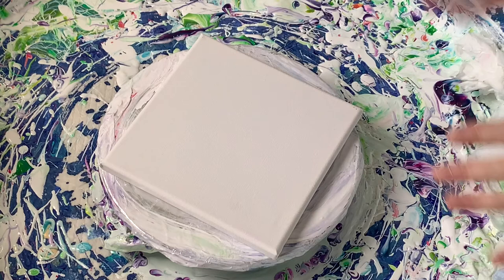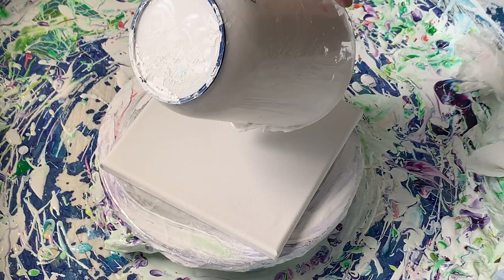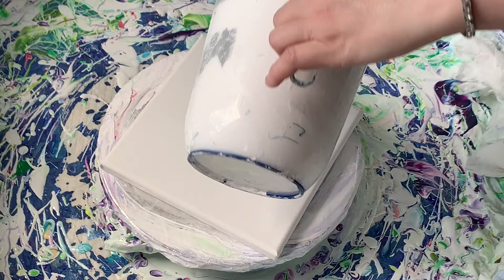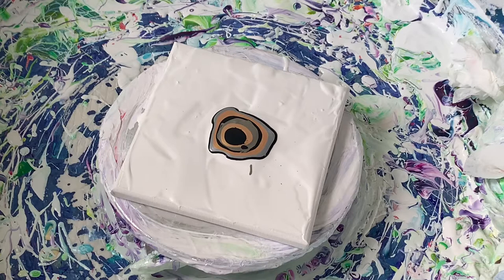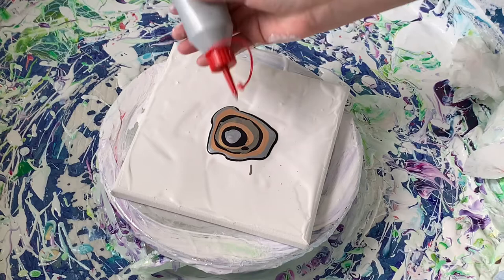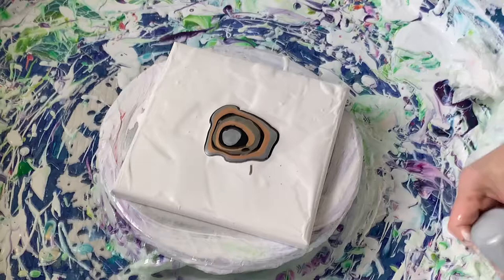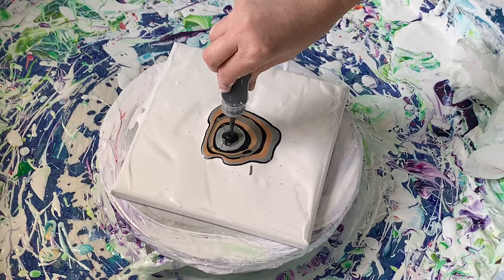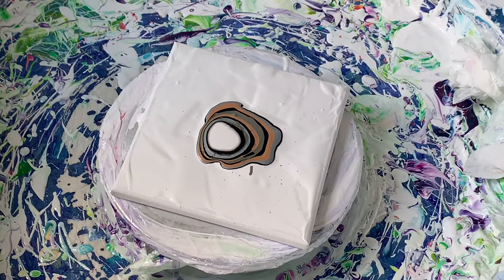#84 Metallic Mystique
Etsy.com/LudivineCreationsUK
YouTube.com/LudivineCreations